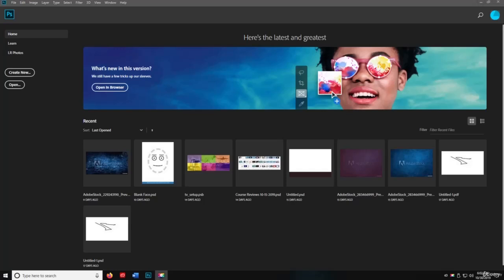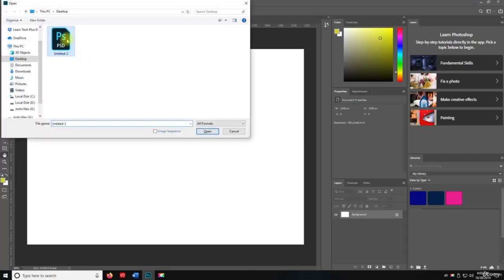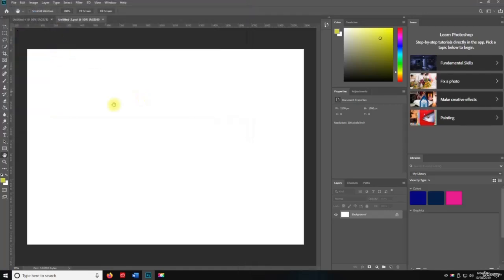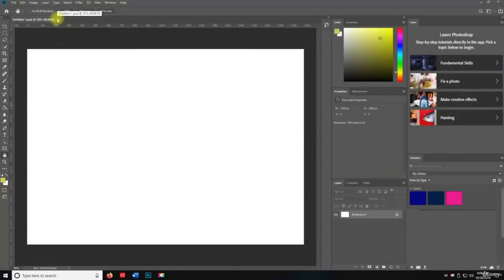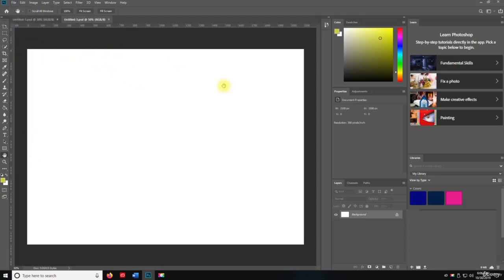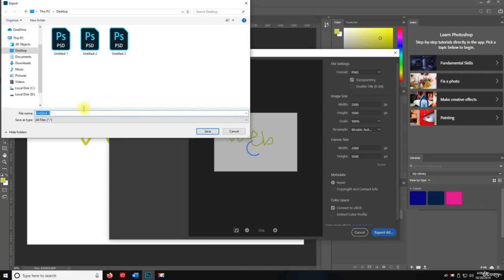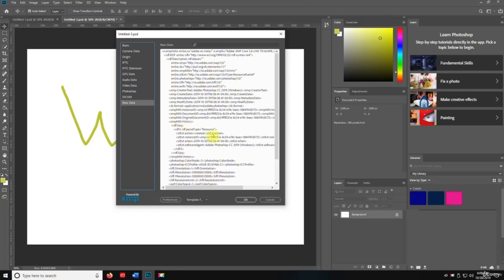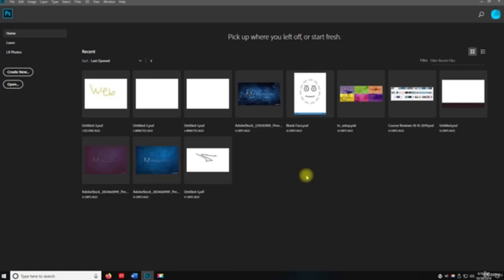14 File Menu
The **File menu** is one of the most common and essential elements in software applications, particularly in desktop programs that follow the **Graphical User Interface (GUI)** paradigm. It is typically located in the upper-left corner of the window and serves as a central hub for managing documents, files, and general tasks related to file handling within the application.

### **Key Functions of the File Menu**:
The **File menu** often contains a series of commands that allow users to interact with files and documents. These options vary slightly depending on the software, but they generally include commands related to opening, saving, and printing files, as well as other actions such as creating, closing, and exporting documents.

Here are some of the most common options found in the **File menu**:

### **1. New**
- **Function**: Creates a new, empty document or file within the application.
- **Description**: When you select **New**, the program will typically open a blank file or project that you can begin working on. For example, in a text editor like Microsoft Word, it opens a new blank document. In graphic design software like Adobe Photoshop, it opens a new canvas.
- **Shortcut**: Usually **Ctrl + N** (Windows) or **Cmd + N** (Mac).

### **2. Open**
- **Function**: Opens an existing file from your computer or cloud storage.
- **Description**: The **Open** command allows you to browse and select a file to open in the application. You can usually open files in various formats depending on the program (e.g., text files, images, spreadsheets).
- **Shortcut**: Typically **Ctrl + O** (Windows) or **Cmd + O** (Mac).

### **3. Save**
- **Function**: Saves the current file, preserving any changes you’ve made.
- **Description**: The **Save** command stores the current file to its original location, overwriting the previous version. It ensures that any edits you’ve made are kept. If the file hasn’t been saved before, the program may prompt you to choose a location and file name.
- **Shortcut**: Usually **Ctrl + S** (Windows) or **Cmd + S** (Mac).

### **4. Save As**
- **Function**: Saves the current file with a new name, location, or format.
- **Description**: **Save As** is useful when you want to save the current document under a different name or file format, without affecting the original file. For example, if you are working on a draft and want to save it as a final version, you can use **Save As**.
- **Shortcut**: Commonly **F12** (Windows) or **Cmd + Shift + S** (Mac).

### **5. Close**
- **Function**: Closes the current document or window.
- **Description**: The **Close** command closes the current file or window. If changes have been made and the file hasn't been saved, the program may prompt you to save before closing. In some applications, this option might close the entire program.
- **Shortcut**: Typically **Ctrl + W** (Windows) or **Cmd + W** (Mac).

### **Conclusion**:
The **File menu** is a critical part of almost all applications, providing users with the ability to manage and organize files efficiently. By offering essential functions like opening, saving, printing, and exporting documents, it enables smooth workflow and effective file handling. The exact options available can vary based on the application, but most software uses the **File menu** for the fundamental tasks of file management.